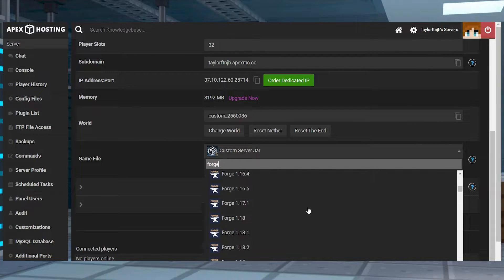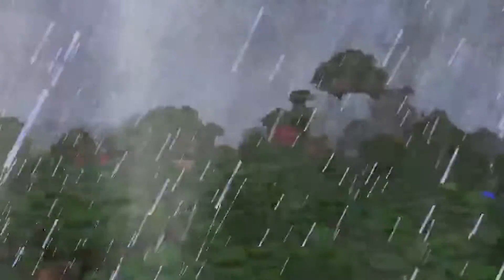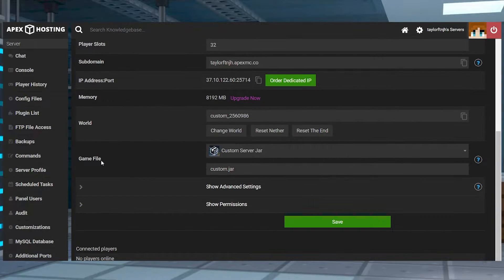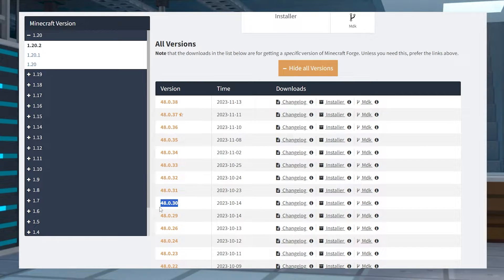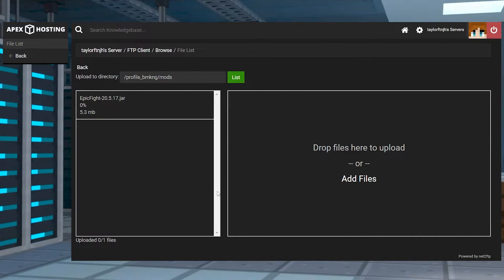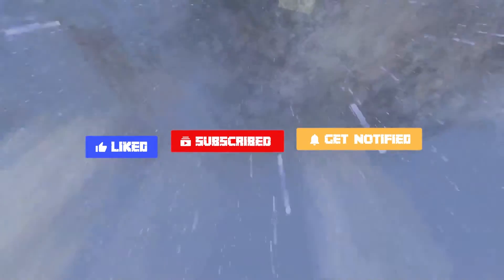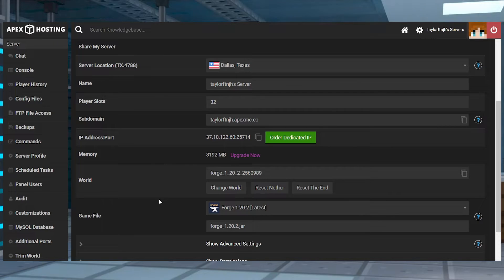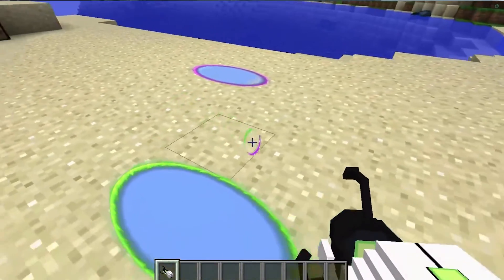How To Set Up a Minecraft Forge Server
Learn How To Set Up a Minecraft Forge Server  With Apex Hosting
24/7 Uptime, DDoS Protection, Live Support, Easy to Use Panel

USEFUL LINKS

Having the ability to host your own Minecraft server provides you with endless entertainment, as friends can join to embark on grand adventures. After defeating the Ender Dragon and completing many other tasks, you might want more content to enjoy. One way to achieve this is by making a Minecraft Forge server, opening the door for mods. This setup gives you the opportunity to add custom items, blocks, mobs, dimensions, and lots of other features to the game. As for setting this up, it’ll only take a few minutes since our panel simplifies the entire process for your convenience, so lets go over how to do it today.

TIMESTAMPS
0:00 START
0:32 LATEST VERSION INSTALL
1:10 CUSTOM VERSIONS INSTALL
1:40 ADDING MODS
2:05 COMMON ISSUES